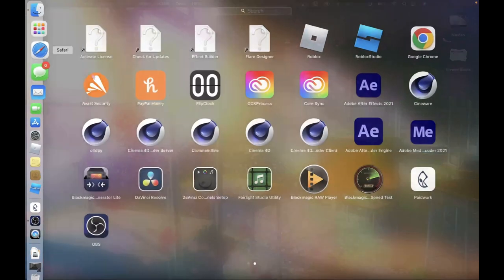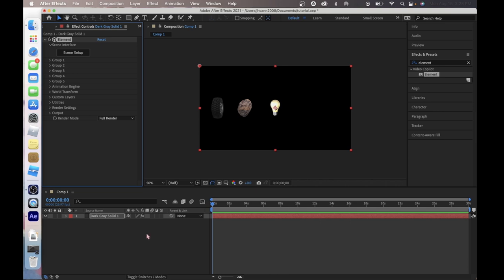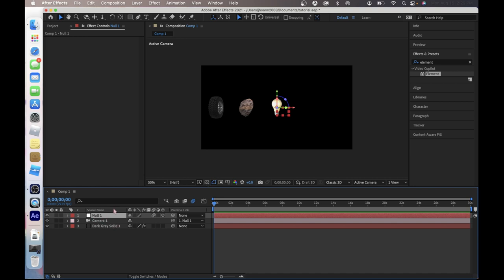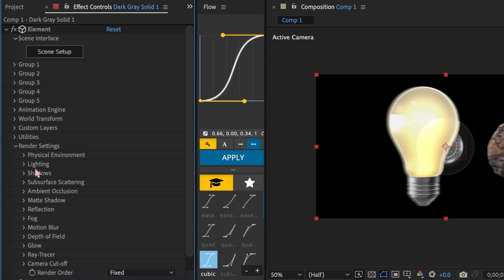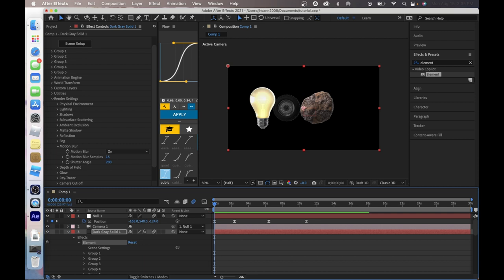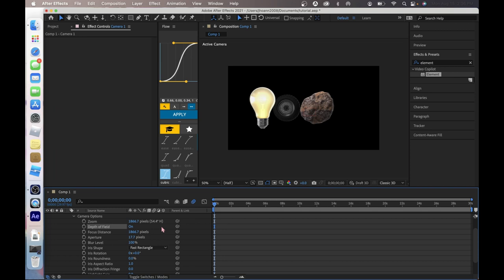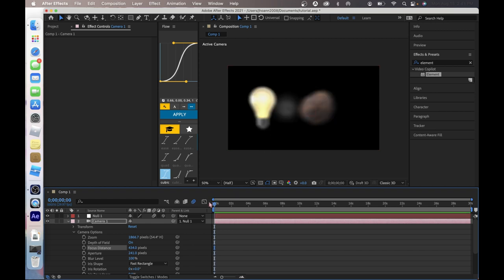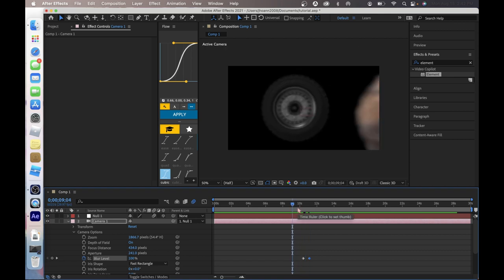How to add depth blur your after effects edit ! (2022)